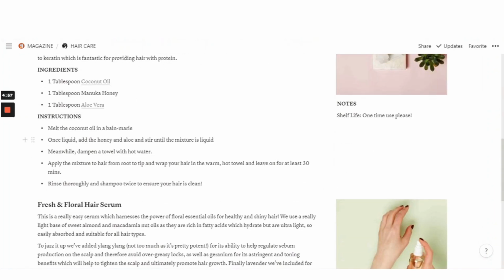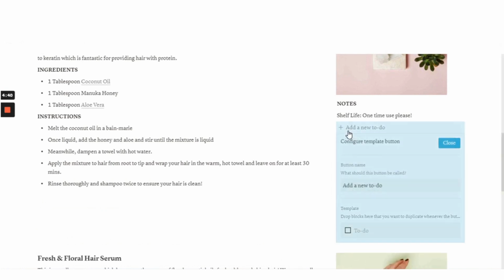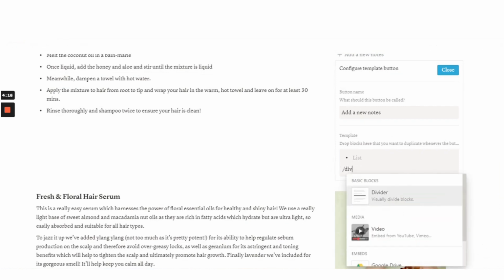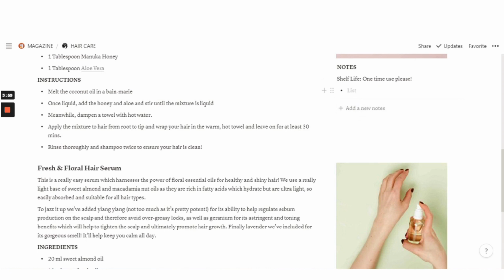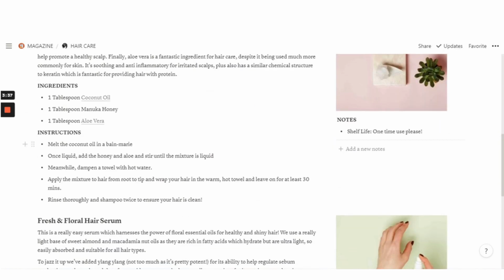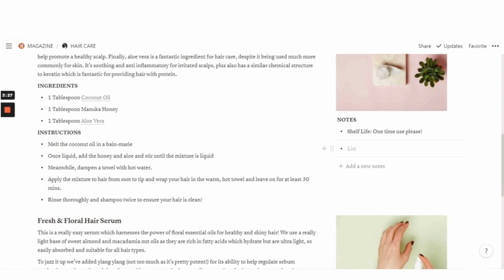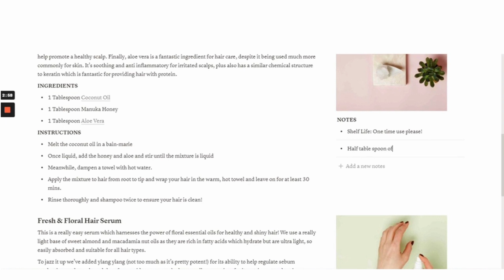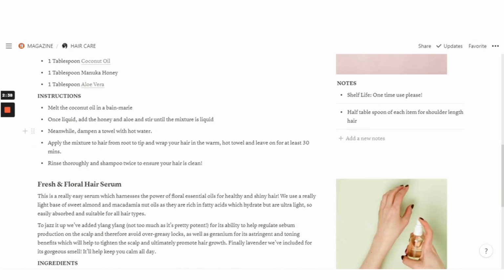04 - How to autogenerate lists